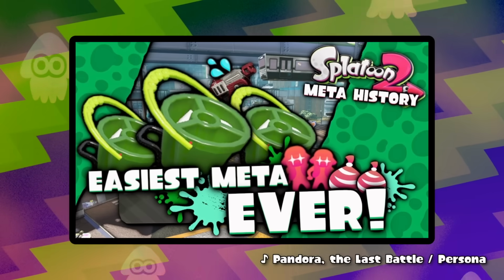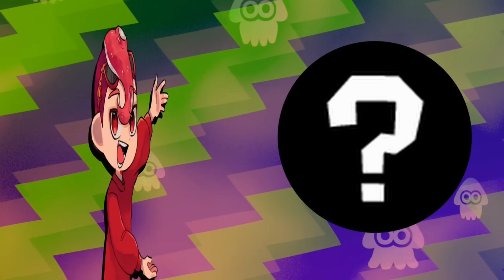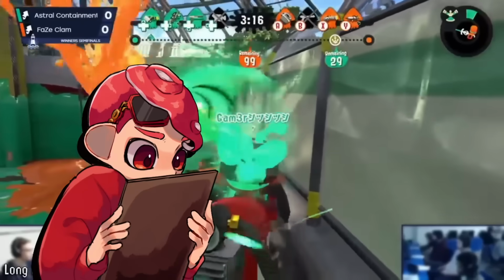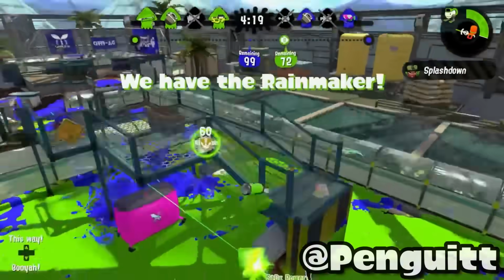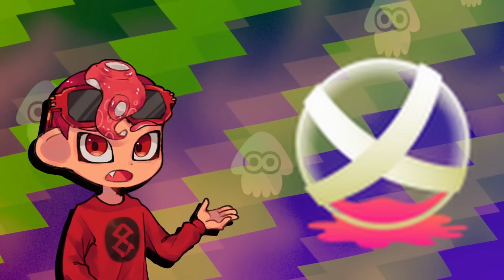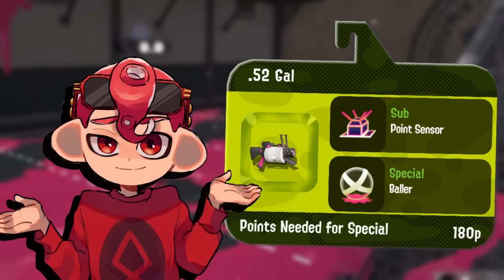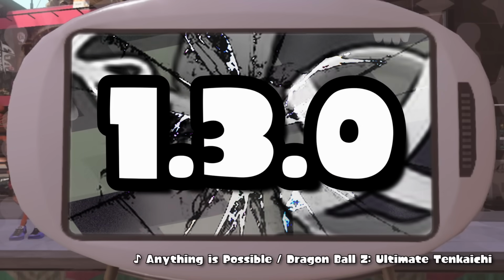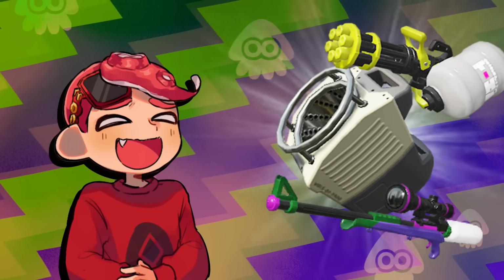That One Time Aerospray Was A Meta Weapon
Patch 1.3 finally resolved the triple tri slosher meta, then created a few worse problems along the way. This was the only time Aerospray became a real meta weapon in ranked modes, let's find out why (its because of baller.)